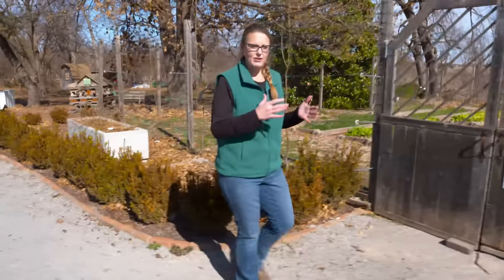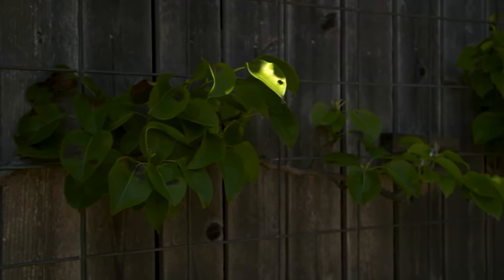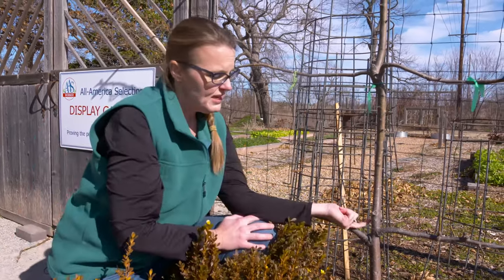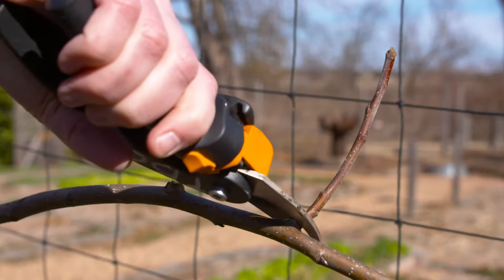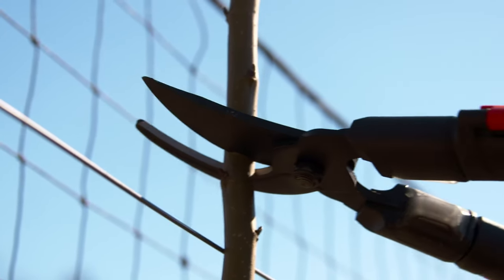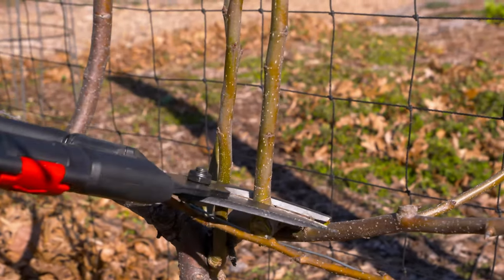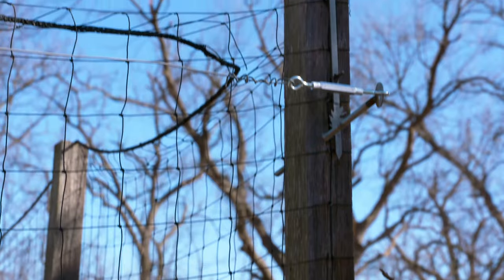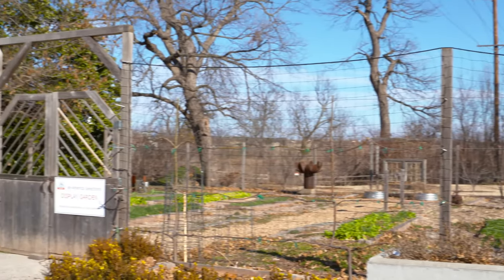Espalier Fruit Trees is Easy!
Espalier is a fruit tree or ornamental shrub whose branches are trained to grow flat against a wall, supported on a lattice or a framework of stakes and Host Casey Hentges gives us some help on what to look out for. It's not as hard as you think, promise!

Questions?